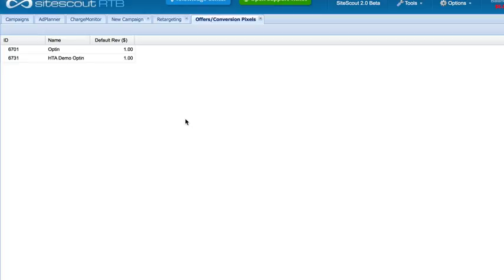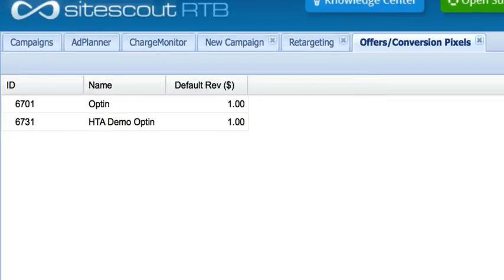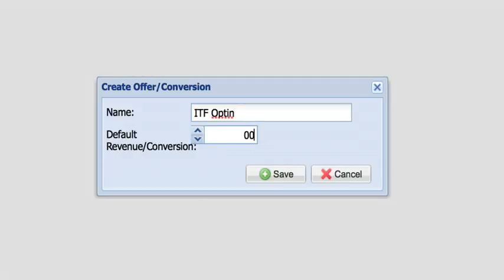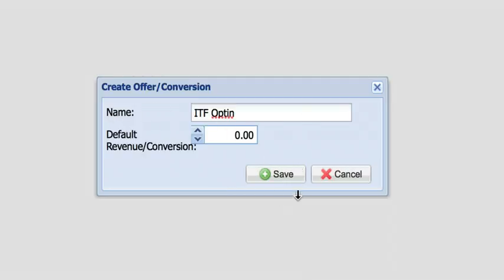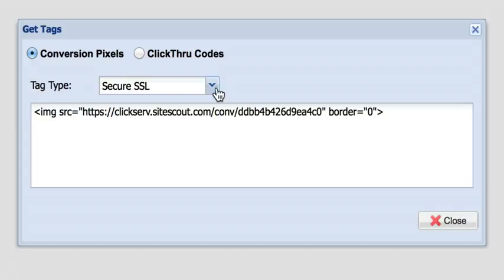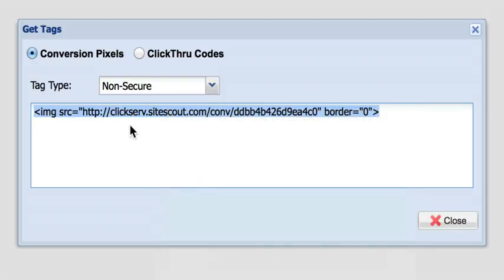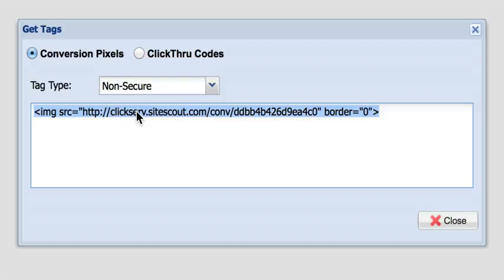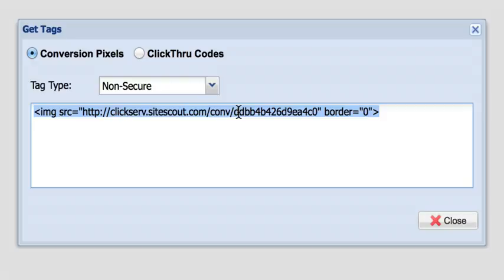Complete Tutorial How To Get Conversion Code And See The Conversions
Here is an interesting story on how to get guaranteed website traffic.

Just the other day my buddy Ryan stopped by at my place. He seemed super excited and energetic. It was quite a contrast to how he looked the last time when he was tired, fatigued and irritated. Ryan had been working day and night to drive traffic to his website. He was very frustrated because no matter what he did, he just could not get enough traffic to his website. So I figured out that there was something that he did that brought about his transformation and I guess he broke the code.

And when he showed his Google Analytics statistics, I knew that he broke the code. It was amazing to see how much traffic he attracted. Curious to know what he did, I sat down with him to find out the magic mantra.

What he revealed was something so simple yet so powerful that I didn't even think about.

Ryan was so frustrated with his business that he decided to take a break and went for a golf outing. Ryan enjoyed his time so much that he was wondering if he could quickly make a video of him golfing and talking about golf. Since this was something that he was so passionate about and interested in, he found the entire process not hard-work but something that he thoroughly enjoyed.

Quickly, he made a video of himself talking about himself and his golf abilities. He uploaded his video on YouTube where he got good feedback and decent traffic. Upbeat by the feedback he got, he made more videos and quickly built a site where he made a lot of videos about golf and even golf products.

Needless to say, these videos were picked up by other sites and soon his site started getting more and more traffic. And to his great surprise, he started making sales on the products he recommended.

Soon, he started reviewing the Clickbank products on golf and soon developed an authority mini-site on golf and made a killing driving more traffic and sales. The sweet part of his success was that he said he thoroughly enjoyed doing it since he was highly passionate about this niche, knew what he was talking about and could position himself as an advisor and friend to his target market than a salesman. In fact, he hardly made an attempt to sell and all he did was share his views and knowledge on golfing.